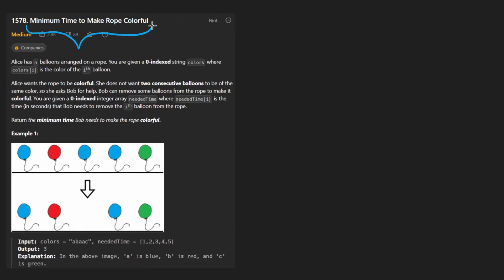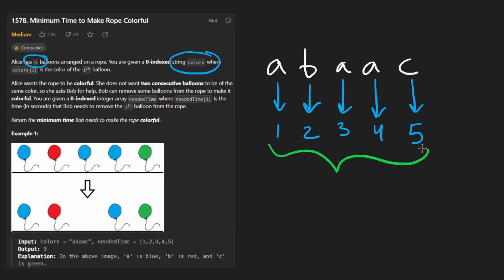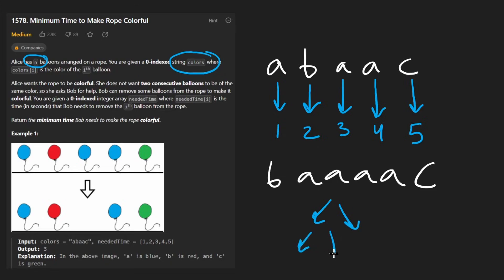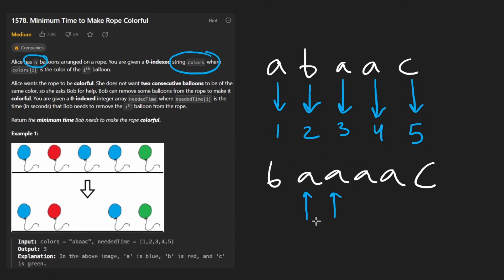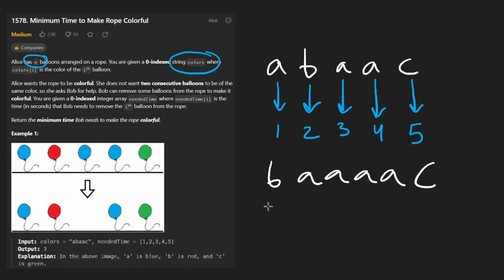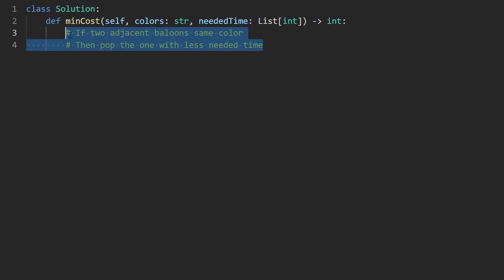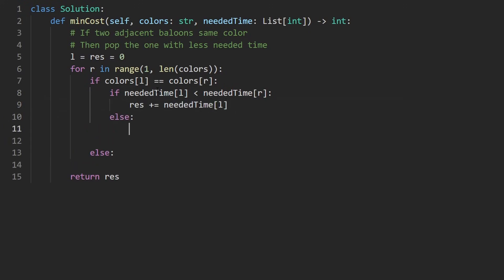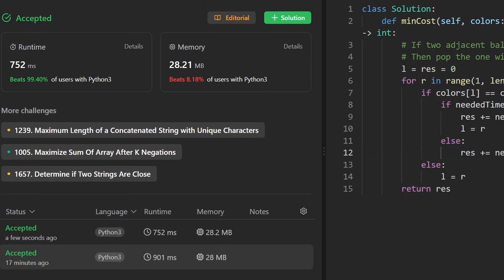Minimum Time To Make Rope Colorful - Leetcode 1578 - Python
0:00 - Read the problem
0:35 - Drawing Explanation
6:07 - Coding Explanation

leetcode 1578